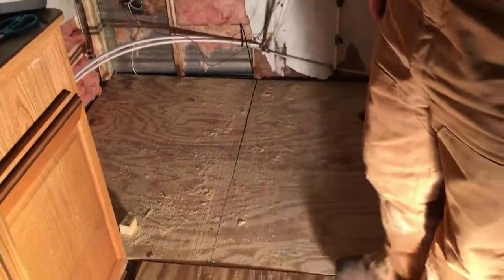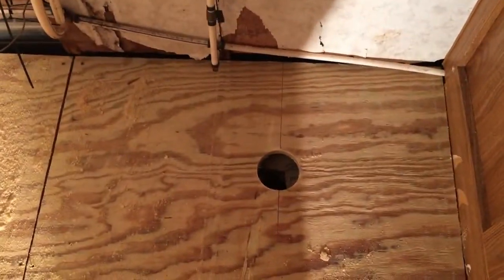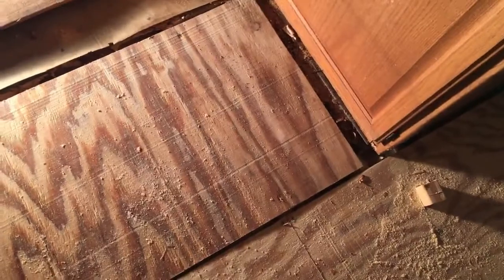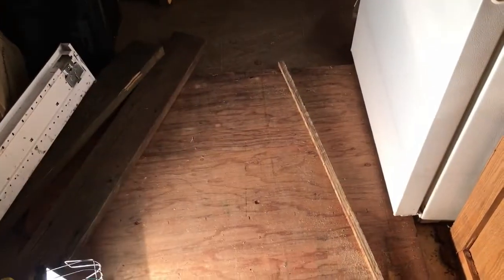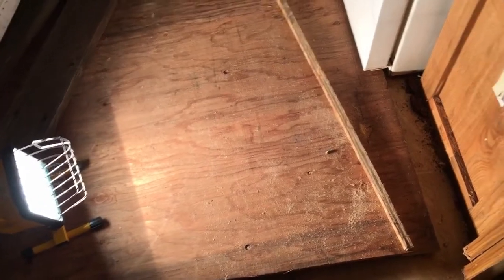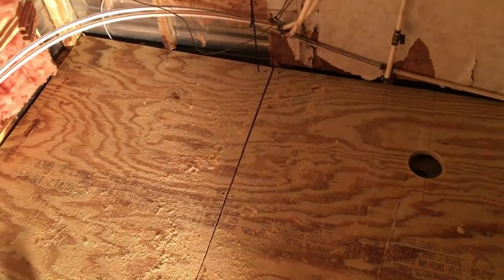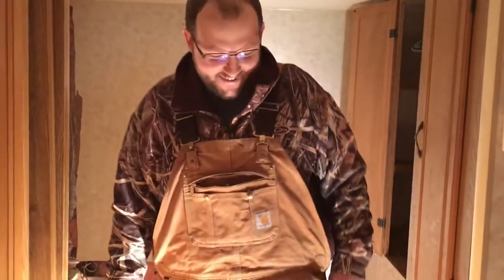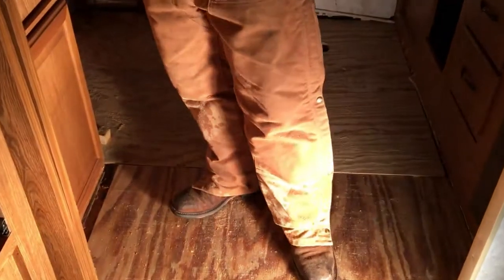I Grabbed Some Real Quick Footage Of The Floor!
It was so stinkin cold out there, I bout froze to death!